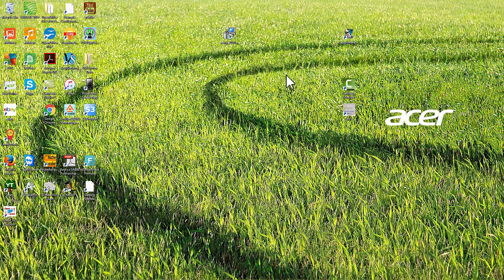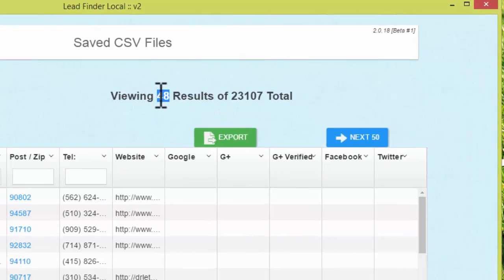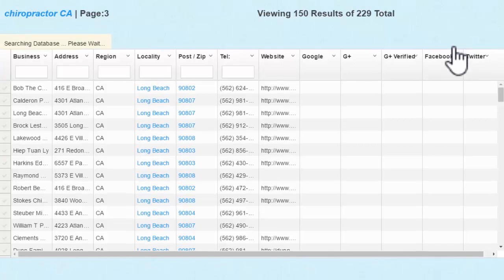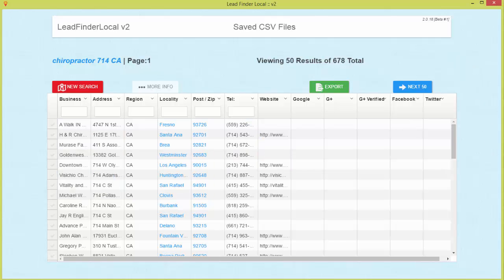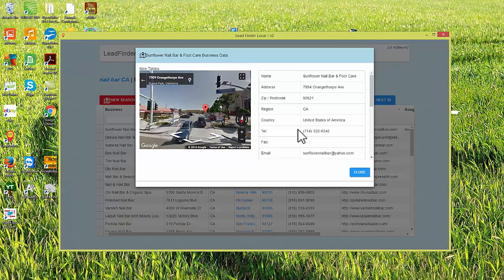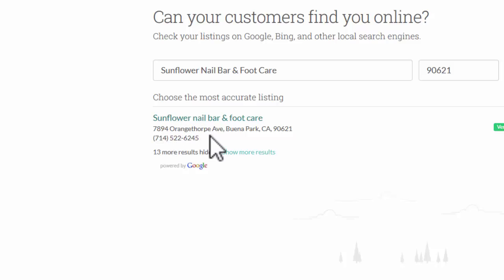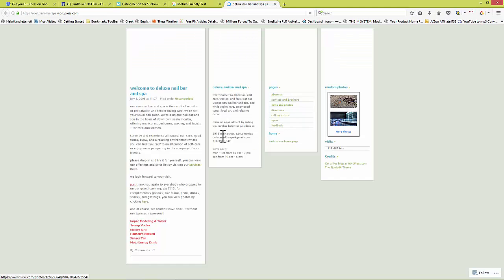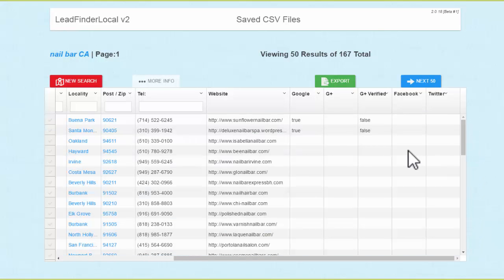Lead Finder Local Quick Start Guide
Lead Finder Local Quick Start Guide. Please view this video in full before starting to install and use Lead Finder Local.